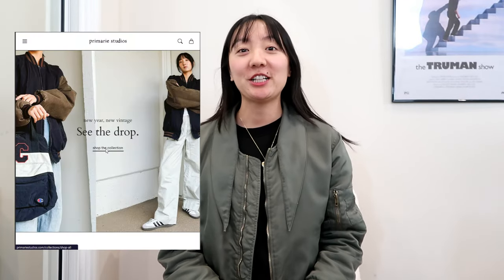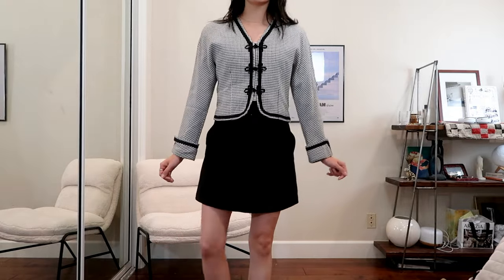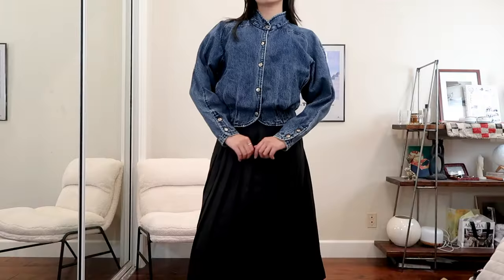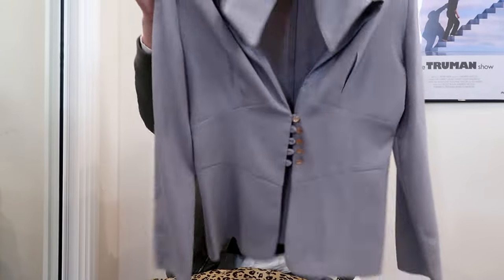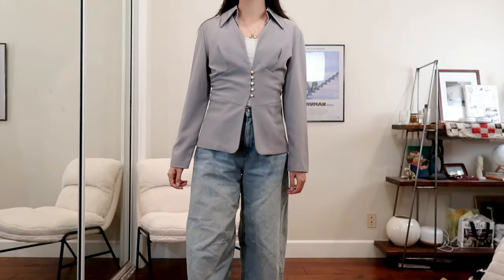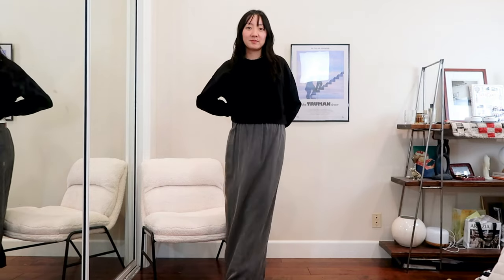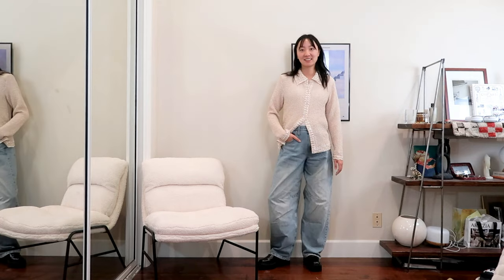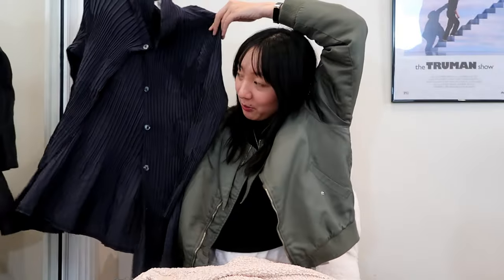everything I found in 30 minutes at savers | vintage thrift haul & try on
I'm back with another thrift haul! This video features a bunch of lovely vintage dresses, blouses, and skirts I found at Saver's in a quick 30 minute trip.

Let me know what your favorite piece is or how you'd style these items :)

ABOUT PRIMARIE STUDIOS
Curated by Janet in Los Angeles, Primarie Studios is an online vintage and secondhand shop that carries everyday vintage and new apparel for the modern era.